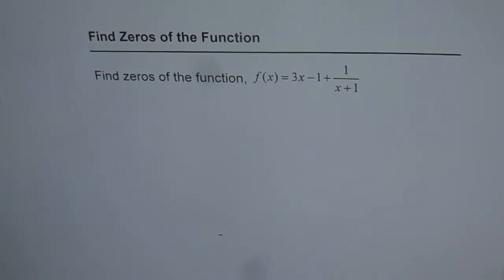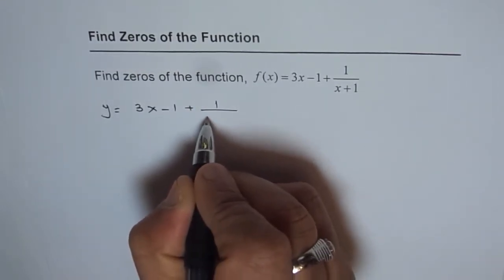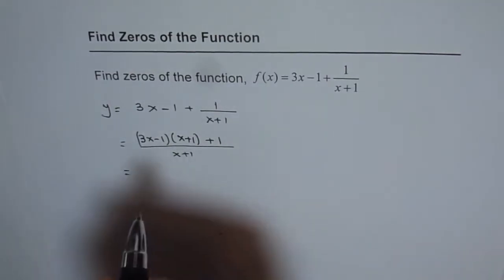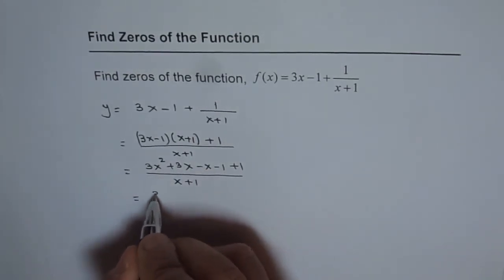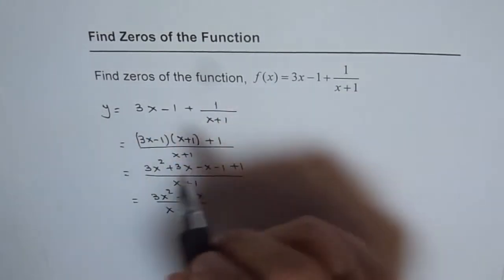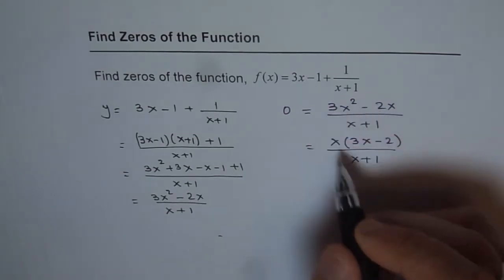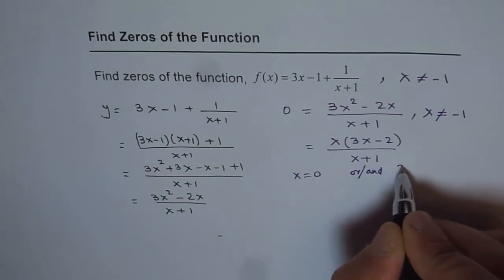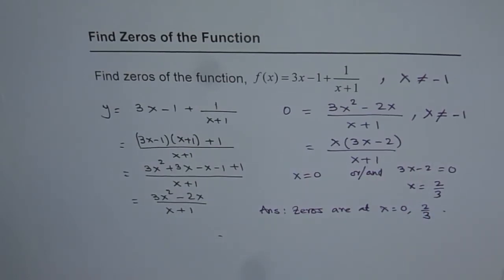Zeros of Rational Quadratic Function